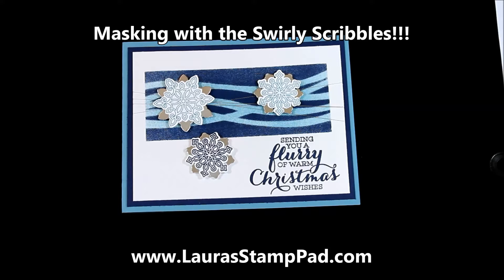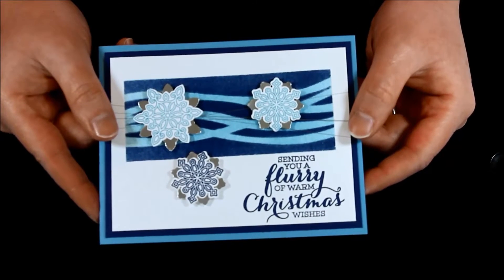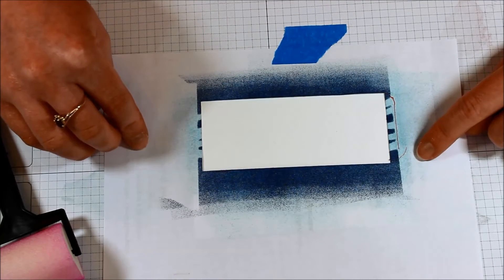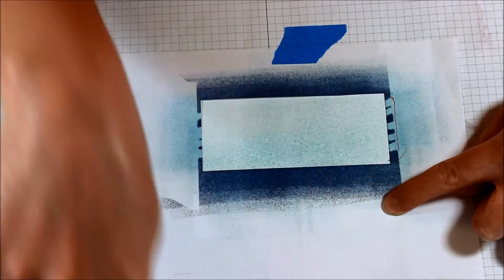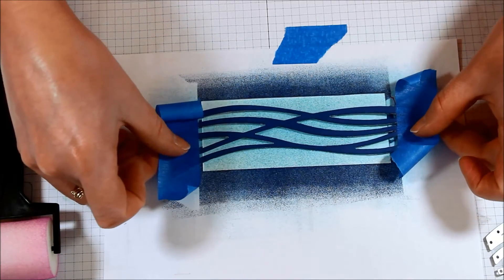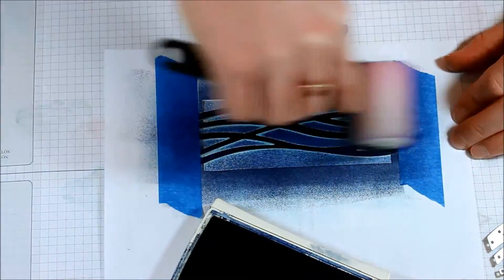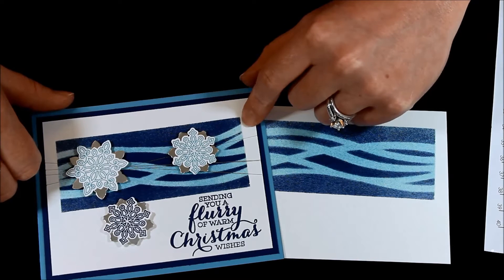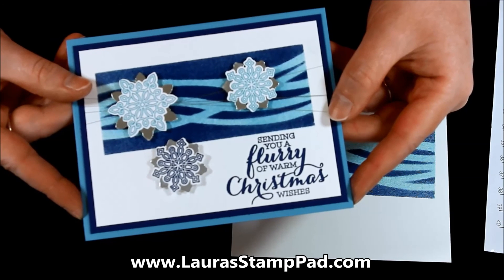Masking Technique With The Swirly Scribbles Stampin' Up! Framelits - Laura's Stamp Pad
This video shows you a fun masking technique using the Swirly Scribbles Framelits. First I blocked off a section of the cardstock and added a light color with the Sponge Brayer. Then I placed the swirly image over the top and went over it with a dark color on the Sponge Brayer. It is a super fun technique to use for lots of different cards.